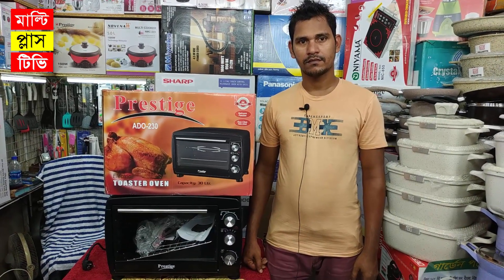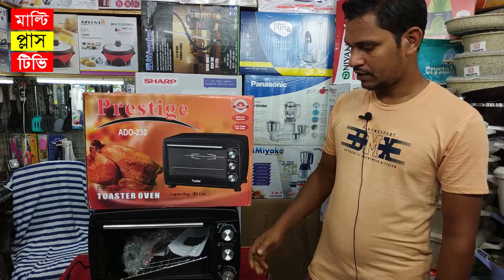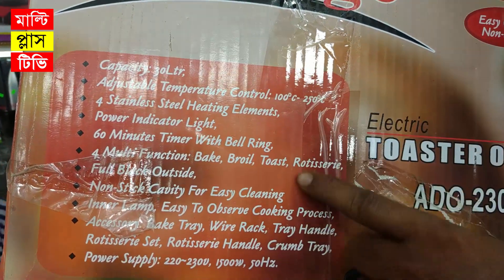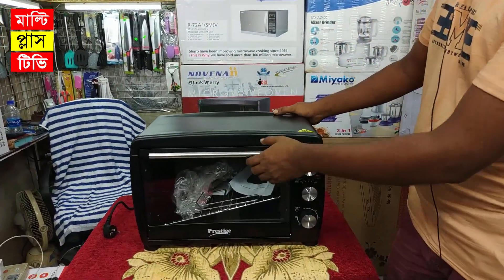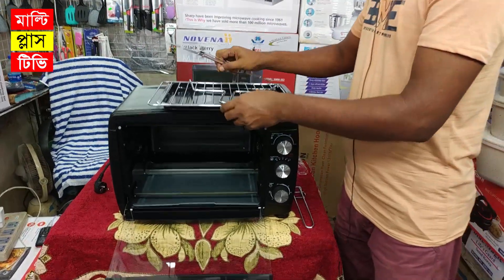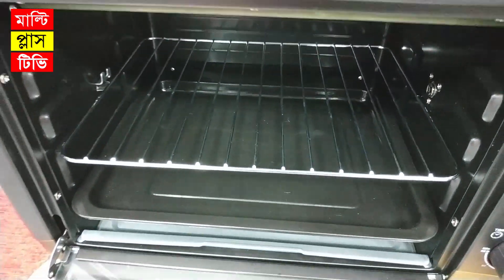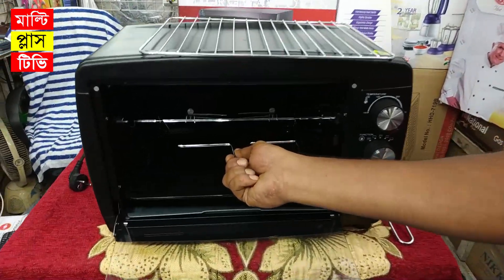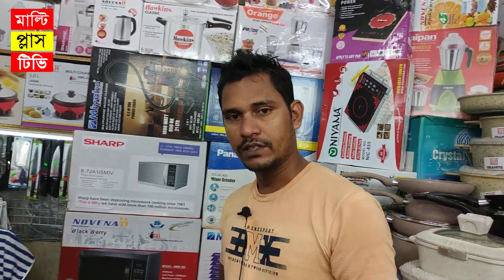ইলেকট্রিক ওভেনের দাম জেনে নিন । Electric Oven Price. Prestige Electric Oven price in Bangladesh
এই ইলেকট্রিক ওভেনটি কিনতে চাইলে নিচের ঠিকাণায় যোগাযোগ করুন ।

দোকানের নাম - গার্ডেন পয়েন্ট
ঢাকা নিউ সুপার মার্কেট, ঢাকা
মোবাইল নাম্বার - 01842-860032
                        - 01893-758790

বিজ্ঞাপনের জন্য কল করুন এই নাম্বারে - 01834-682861

পরম করুনাময় অসীম দয়ালু মহান রাব্বুল আলামিনের নামে শুরু করছি । মাল্টি প্লাস টিভি ইউটিউব চ্যানেলে আপনাকে স্বাগতম । এই ভিডিওতে আমরা আপনাদেরকে প্রেসটিজ ব্রান্ডের ৩০ লিটার ক্যাপাসিটির একটি ইলেকট্রিক ওভেন দেখিয়েছি । এই ইলেকট্রিক ওভেন সম্পর্কে আরও বিস্তারিত জানতে চাইলে ভিডিওটি সম্পূর্ণ দেখুন ।

I am starting in the name of the Almighty Allah. Welcome to Multi Plus TV YouTube Channel. I am Rasel khan milo. In this video we show you an electric oven of Prestige brand capacity of 30 liters.

Coming soon in multi plus TV.
Vision electric oven price in Bangladesh.
Walton electric oven price in Bangladesh.
singer electric oven price in Bangladesh.
lg electric oven price in Bangladesh.
electric oven Dhaka.
sharp electric oven Price.
miyako electric oven price in Bangladesh.
Panasonic electric oven price in Bangladesh.

Thank you so much sir for follow and Read Description Box.